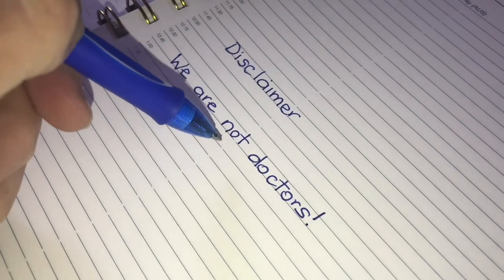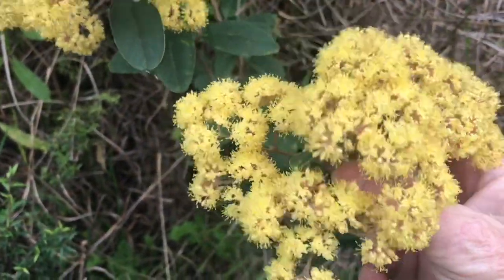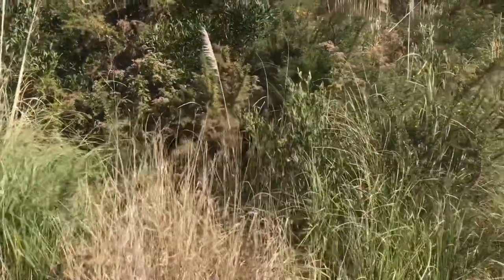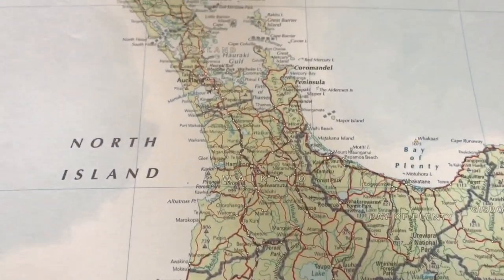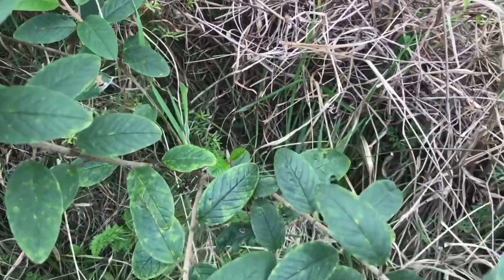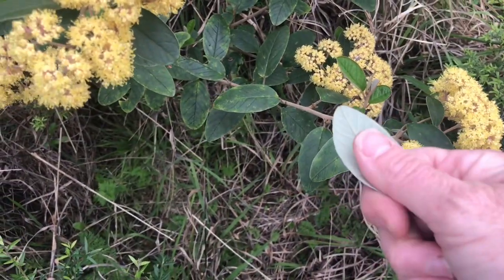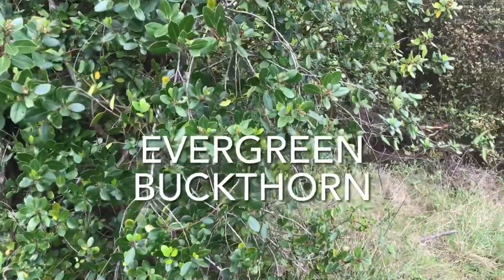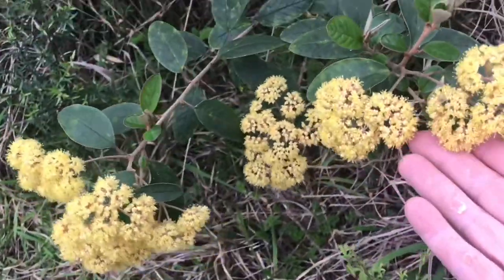How to identify NZ Kumarahou (Pomaderris kumeraho)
Kumarahou (Pomaderris kumeraho), has been traditionally used in New Zealand as rongoa rakau or plant medicine by Maori. It would have been essential that it was identified correctly in order to avoid accidental poisoning and the same applies to us today. The good news is that with the correct observations we can identify it. In  this video, we're specifically going to be talking about two ways people have used to identify Kumarahou and hopefully make it easier for you to recognise,